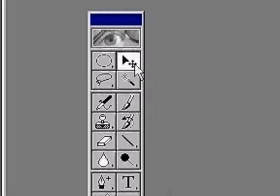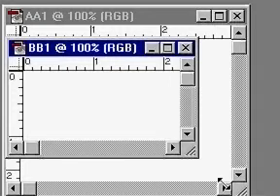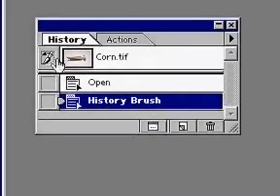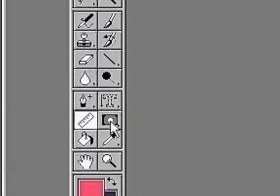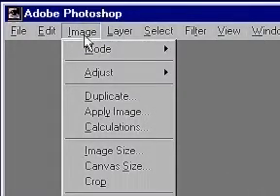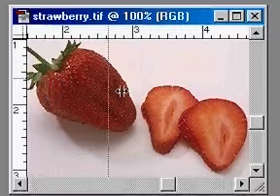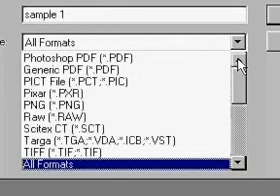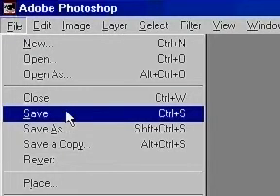Photoshop 5.0 Tutorial for Beginners and Crash Course Photoshop 5.0 Chapter 1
Welcome to Crash Course Photoshop 5.0!

These videos have been made to teach you how to master Adobe Photoshop. Traditionally a complex program, Photoshop is an ideal candidate for the Crash Course series. Our aim is to get you up to speed in the fastest time possible; to achieve this we have integrated an excellent course in Photoshop with the best learning format available.

As you work through the lessons you are encouraged to pause the video and try out the techniques for yourself. Crash Course Photoshop has been designed to sit right on your desktop, alongside Photoshop, so you can easily switch back and forth between learning and applying your new skills.

As you progress through the lessons, for your convenience we have included all of the image files we used as examples Photoshop 5.0 Tutorial